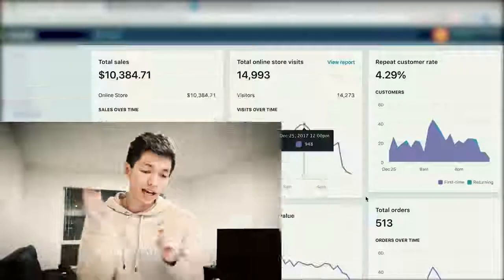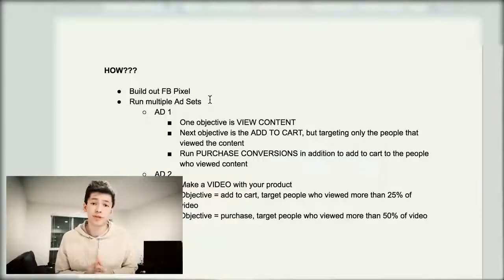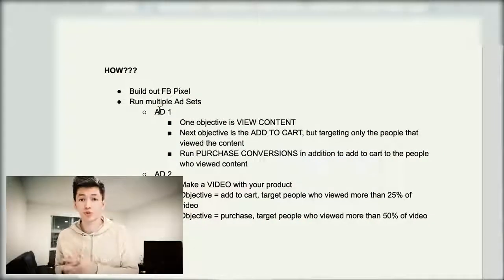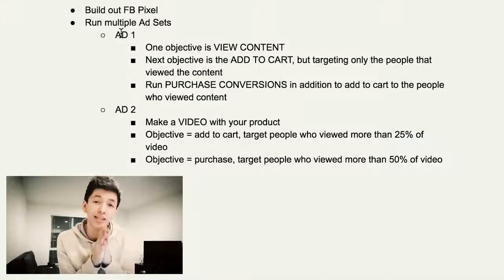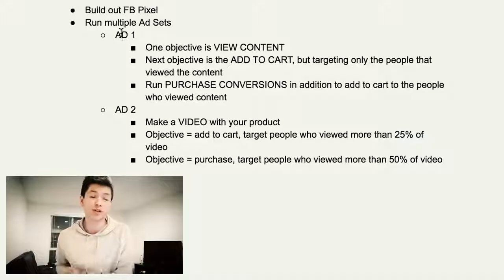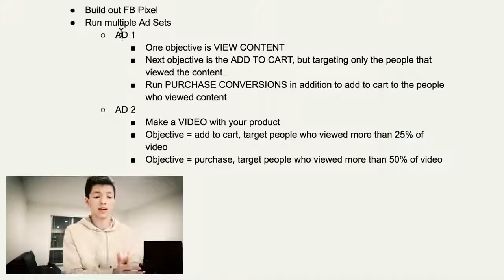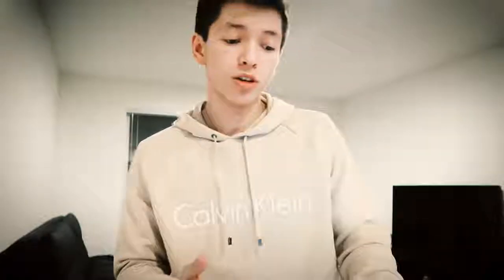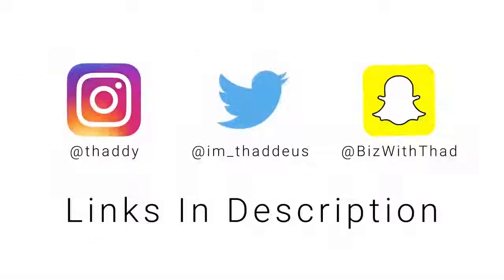$10,384 IN 18 HOURS THIS IS WHAT I DID (walk-through) SHOPIFY DROPSHIPPING